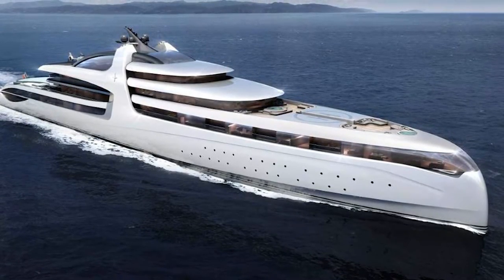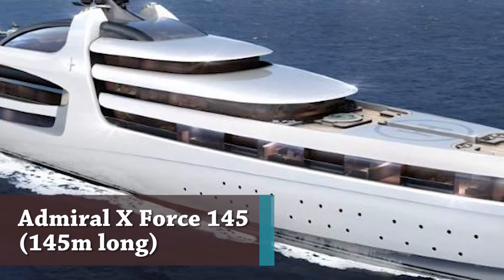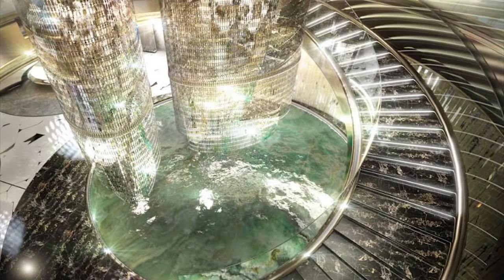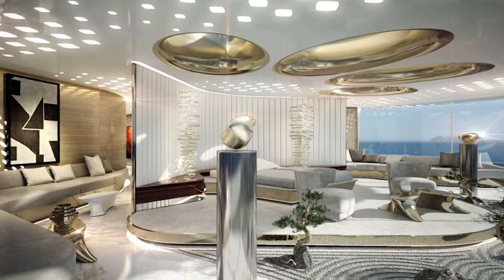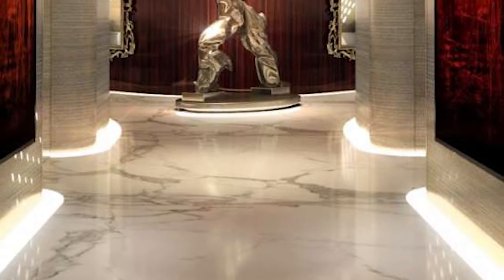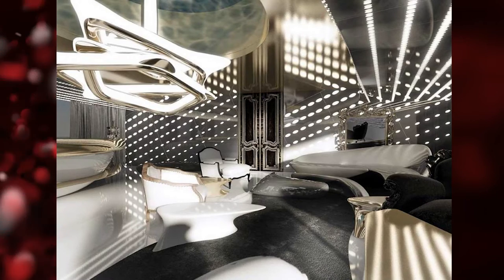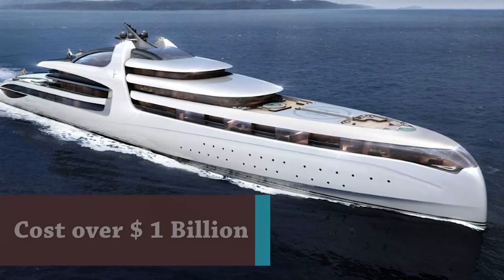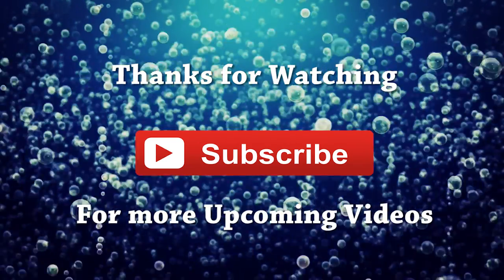Most Luxurious Superyatch - Admiral X Force 145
Traveling in a yatch is one of my favorite thing. But what will be the experience when you travel in a ultra luxurious superyatch. Watch this video and know that Admiral X Force 145 is the most luxurious superyatch to be built till date.